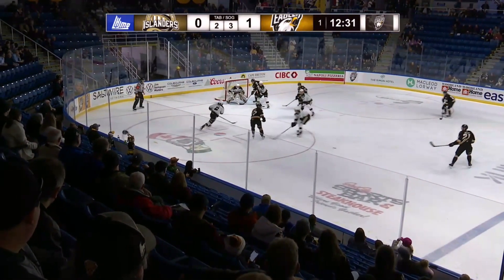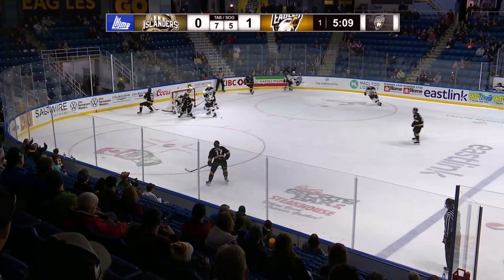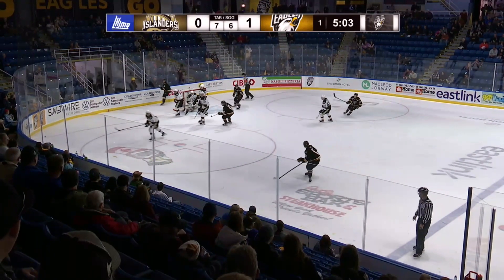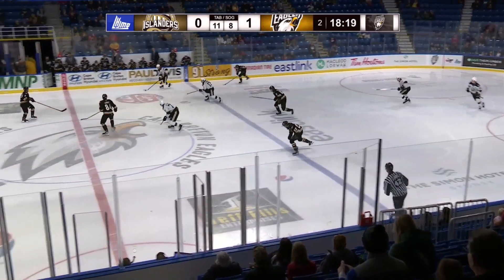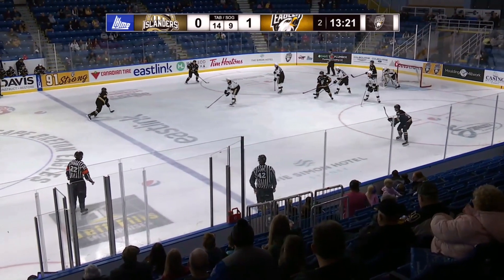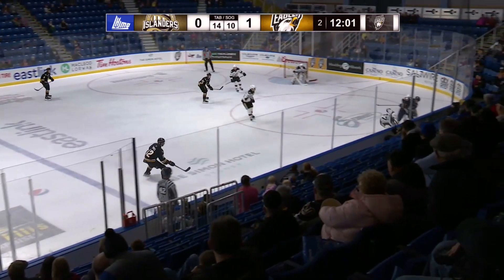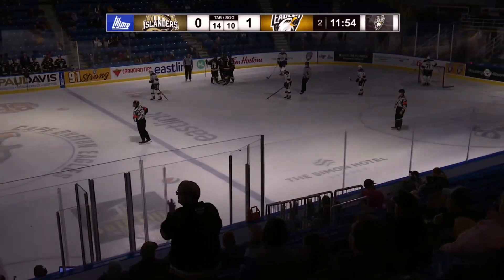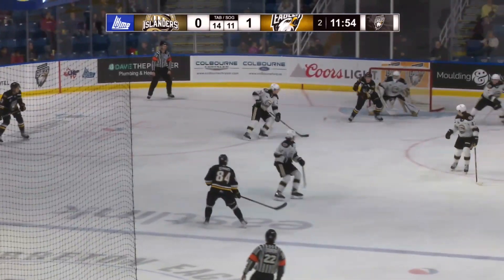#201 Charlottetown Islanders 0 Cape Breton Eagles 5 - 19 11 2023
Faits Saillants / Highlights